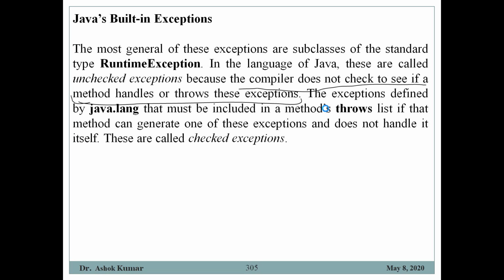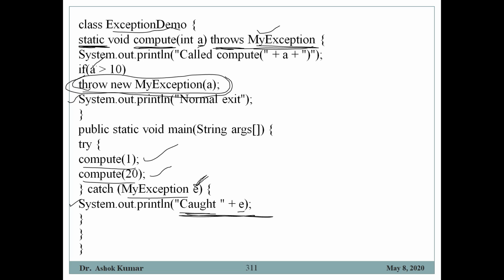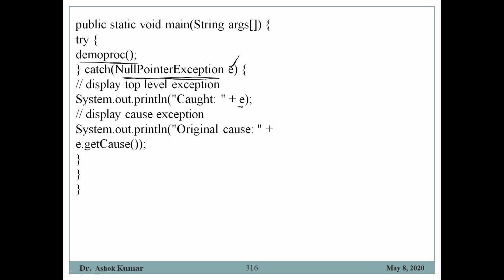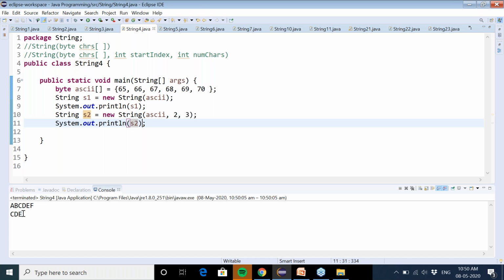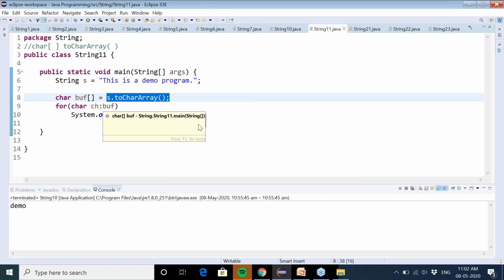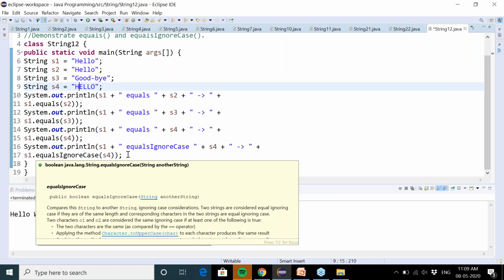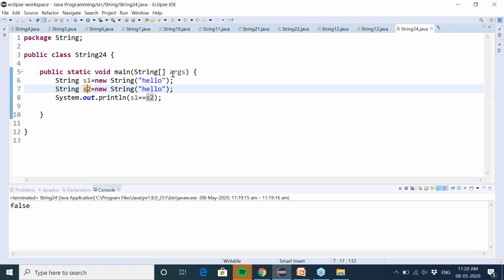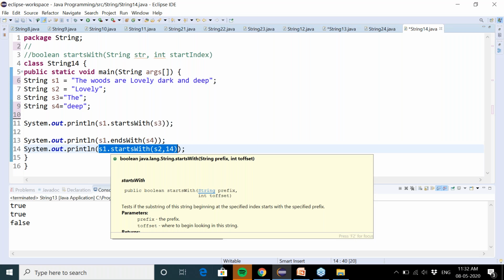Exception Handling part 2 and String Handling